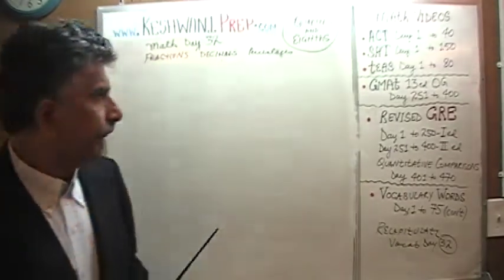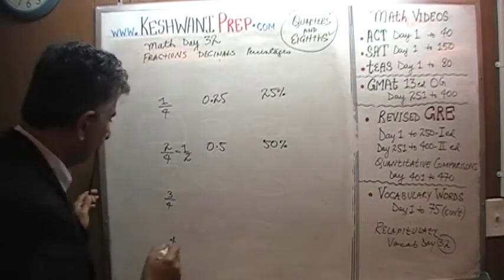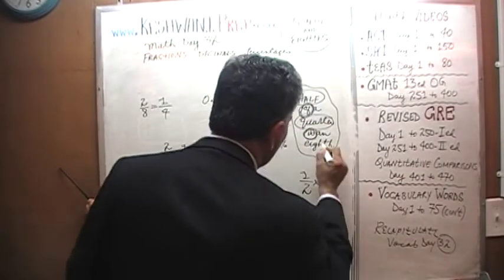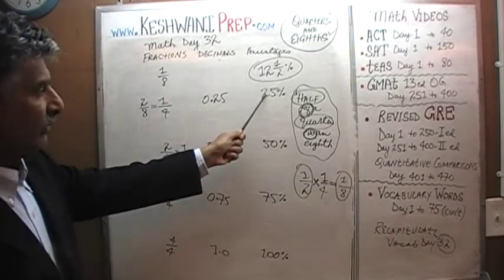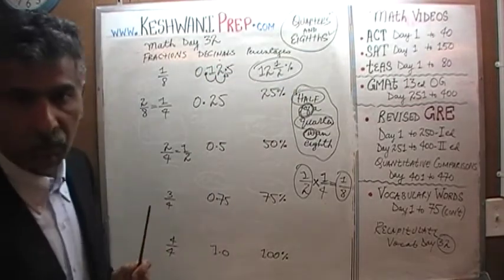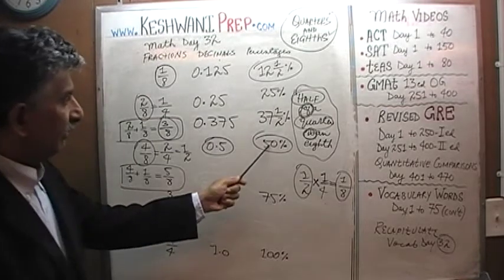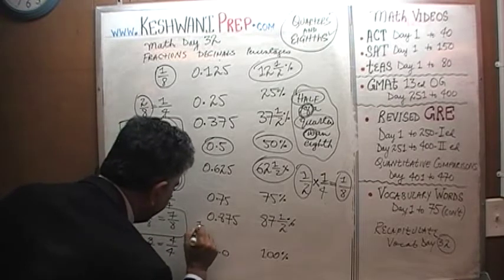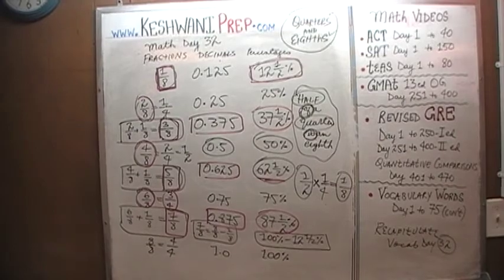Quarters and Eighths - Day 32, Basic Math for GRE, GMAT, TEAS, SAT, ACT Online Prep Tutor